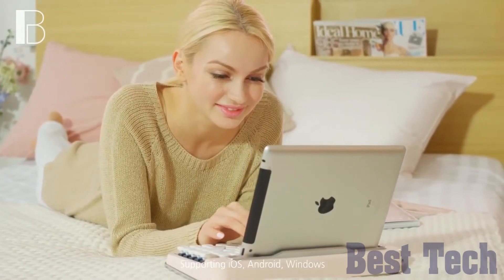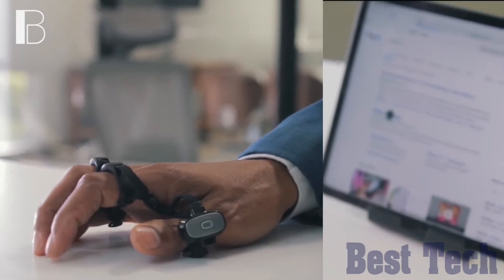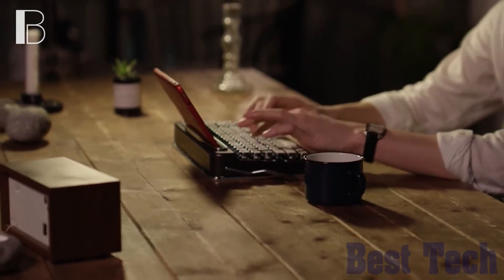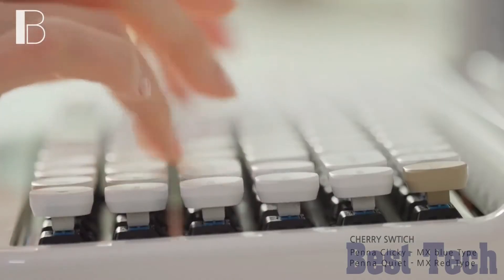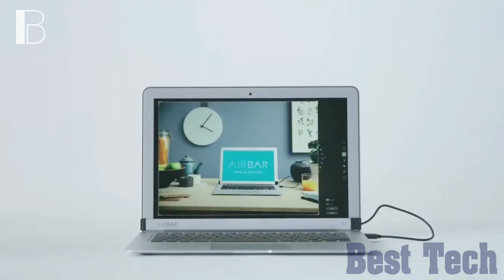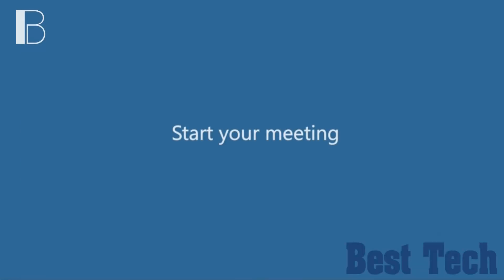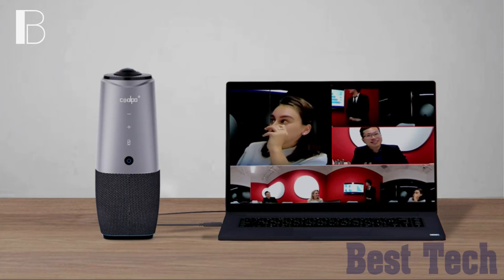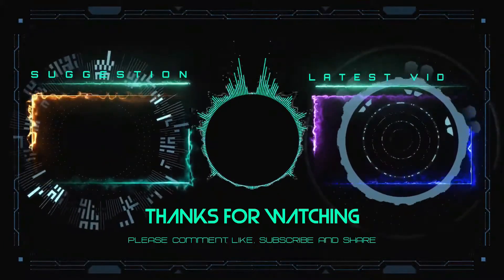4 Worth Buying New Technology 2023 on Amazon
In this video I’ll show you 4 new technologies for daily life use that you can buy right now from Amazon in 2022.
Video Sections:
00:00 Intro
00:14 Tap Strap 2
Tap Strap 2 is a Wearable Keyboard, Mouse & Air Gesture Controller that allows you to control any device with just one hand.

00:58 Penna Bluetooth Keyboard
PENNA Typewriter style mechanical wireless bluetooth keyboard with 2 standard AA batteries that will last for many hours.

01:44 AirBar
AirBar is a cool gadgets that will transform your normal screen into a touchscreen by simply attach it to the bottom of your laptop bezel with the magnets provided, and plugging it into the USB port.

02:42 Coolpo AI HUDDLE PANA video conference camera
Thanks to this smart new Video Conference system, you’ll have a 360 degree camera, 4 microphones and a 360 degree speaker all in one device.

When you click on links to various merchants on this channel and make a purchase, this can result in this channel earning a commission which helps us to continue making this content.

In our Best Tech Channel, we make videos about New amazon cool gadgets, products, best tech to buy on amazon, electronics, future tech, future technology, gadgets 2023 on amazon that are worth buying, home gadgets, inventions, new technology and more.